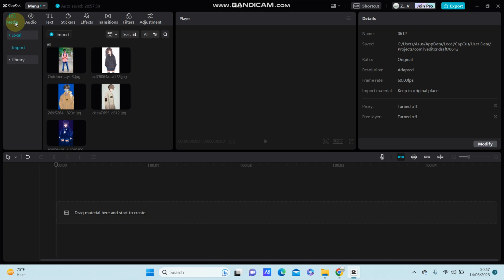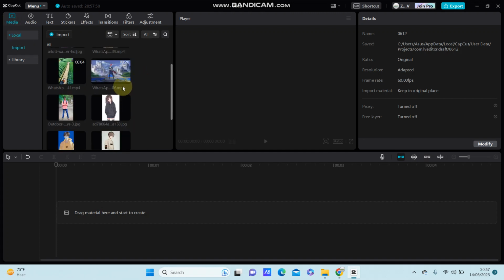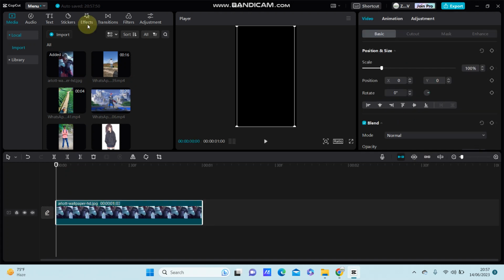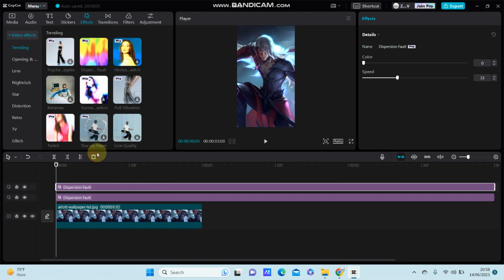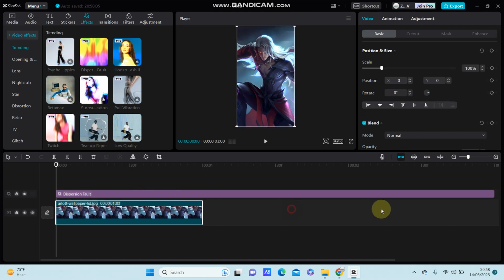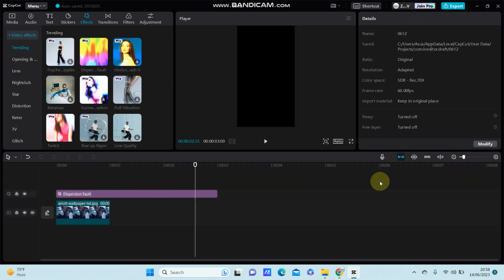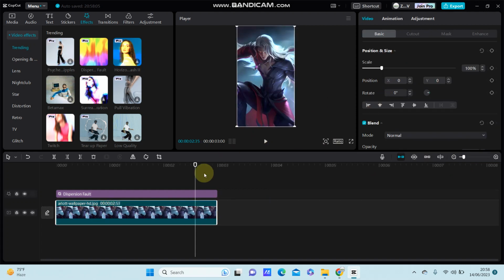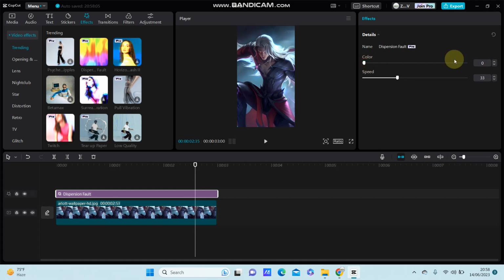Super Easy Tutorial in CapCut PC! How Can You Add Dispersion Fault Effect in CapCut PC Easily?